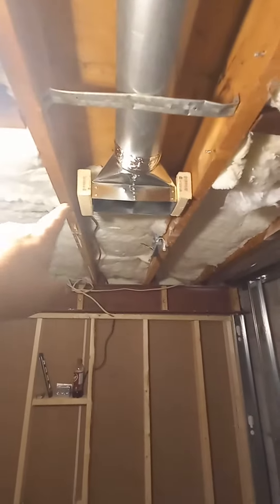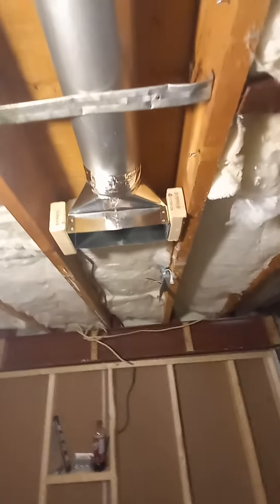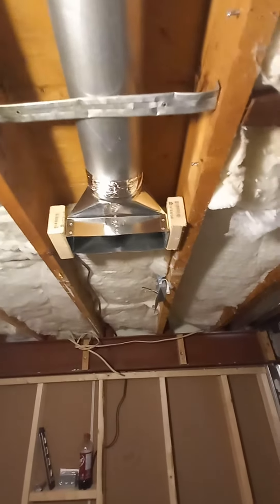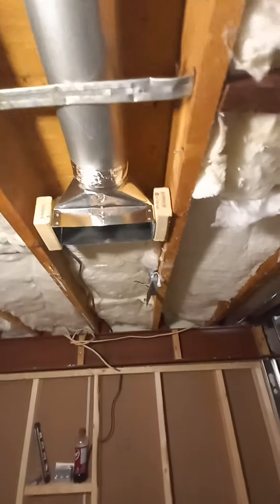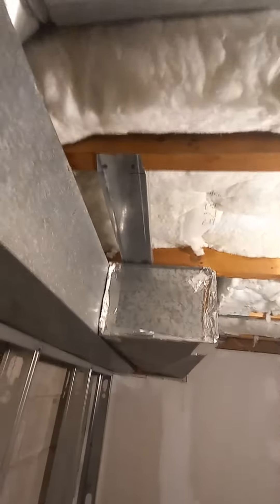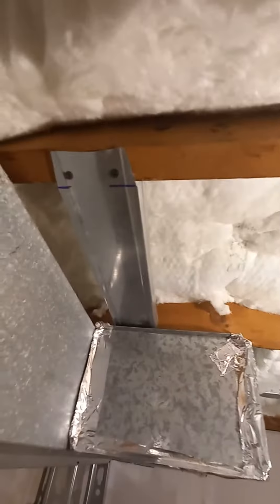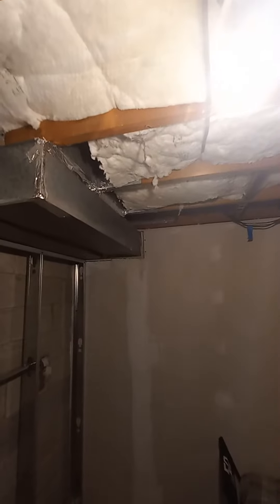Wyatt Buffey - Oct. 4th. 2023 - Hollywood Strike Day #155 - Side Job With 3-5/8" Metal Studs 🎬